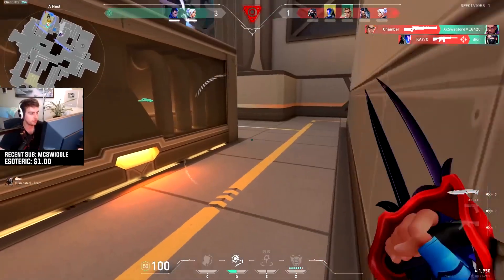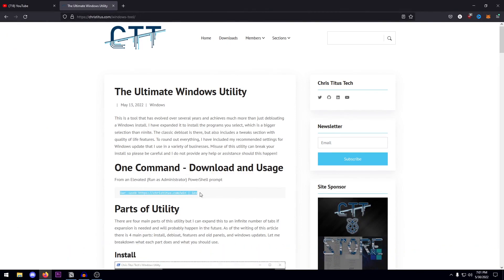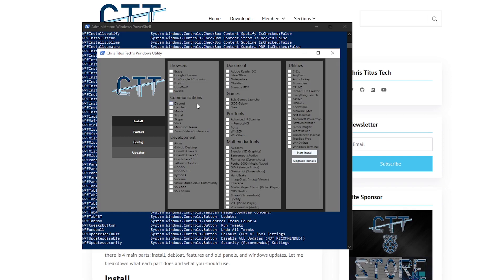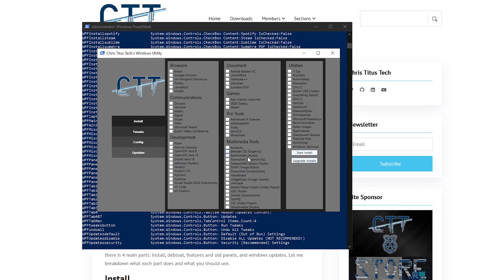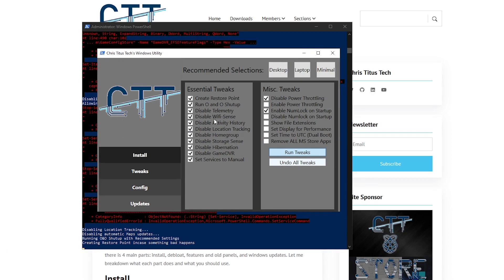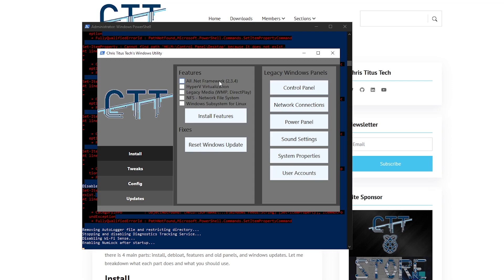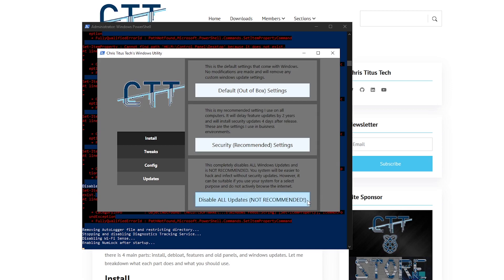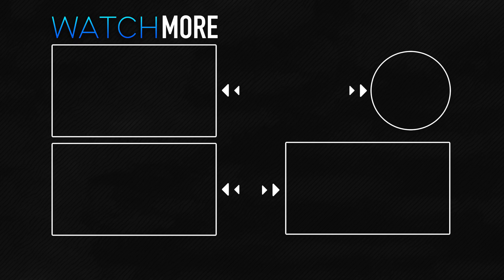Optimize Windows for Gaming with this Utility - Fortnite FPS Boost (New method 2022)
In this video, I show you How to Optimize windows for gaming and performance using a utility to easily tweaks windows 10/11 for ultimate gaming. This helps you Fix FPS Drops and Boost FPS in Fortnite Chapter 3 using an ultimate tweaking pack made by me and other settings & optimizations that will tremendously help you get more fps and fix lag in Fortnite chapter 3. Get more fps in fortnite and fix any and all stutters, lags or hitches and fps drops in Fortnite chapter 3. With the drop of new fortnite chapter 3 season 3 update a lot of people are experiencing fps drops and stuttering in fortnite. So this guide will help you fix stutters, boost fps in fortnite & reduce input delay in fortnite chapter 3 by showing you the perfect fortnite settings and optimizations for windows to optimise your windows for gaming and performance. These tweaks will help you completely fix fps drops in fortnite chapter 3. I hope that this video can help you guys fix that and play the game smoothly on your pc by optimizing your windows and tweaking.

► Title: 🔧 Optimize Windows for Gaming with this Utility - Fortnite FPS Boost (New method 2022)